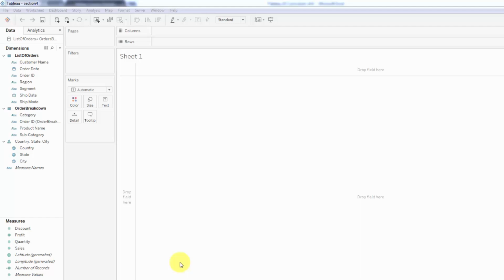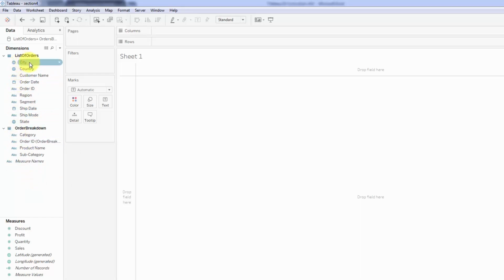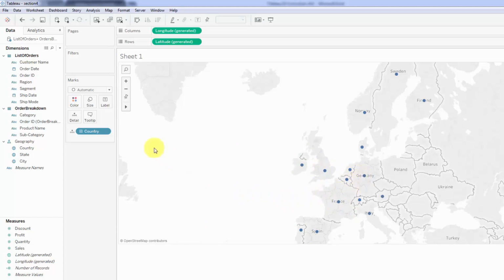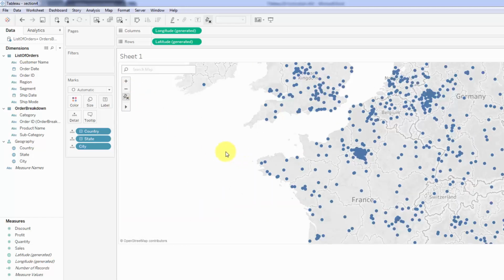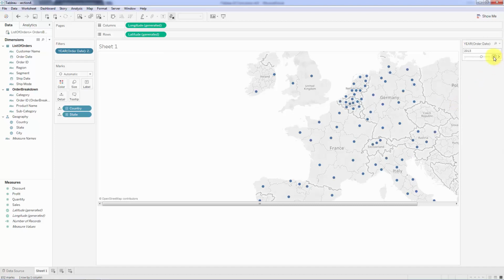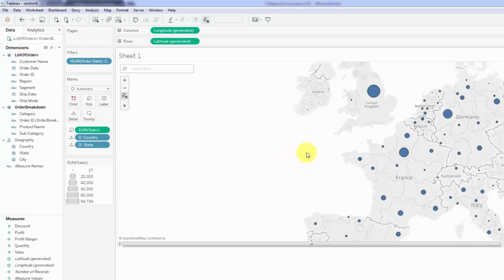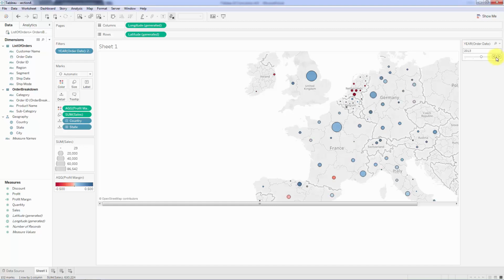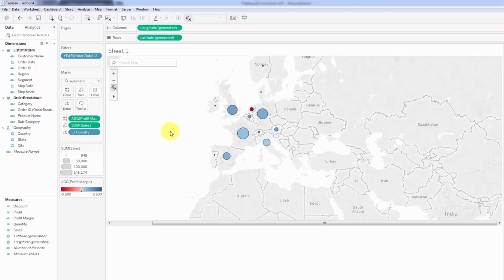021 Creating a Map Working with Hierarchies